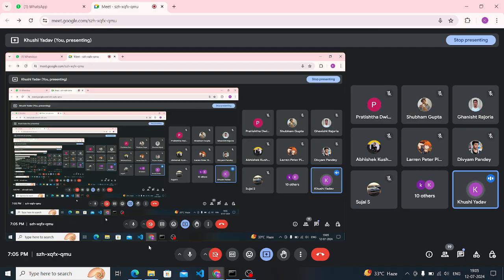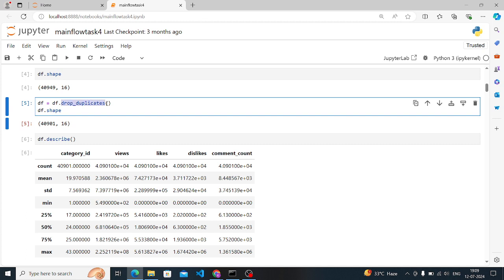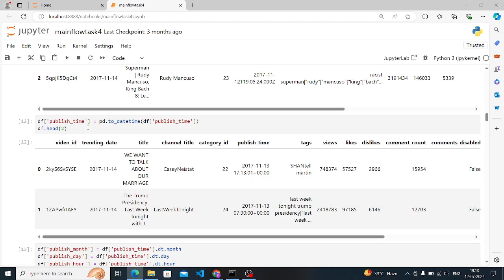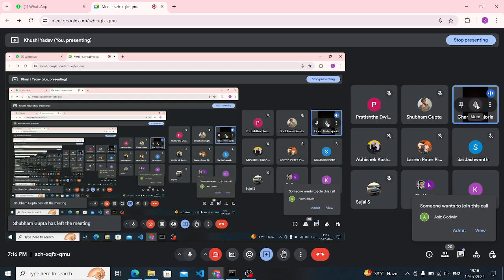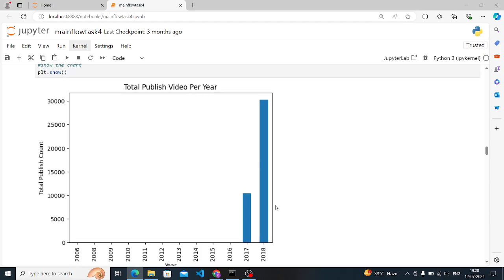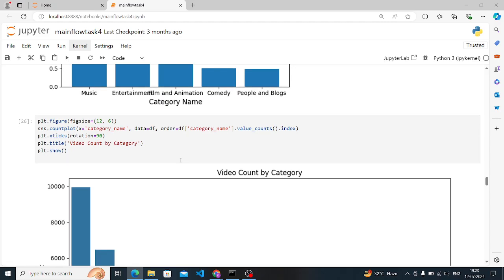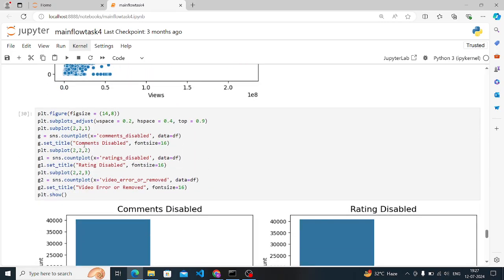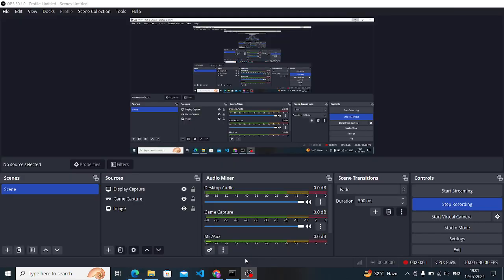Data Analysis/Data Science (Task-4)